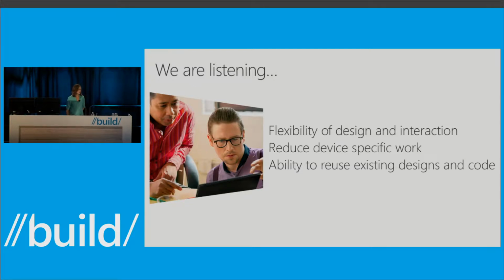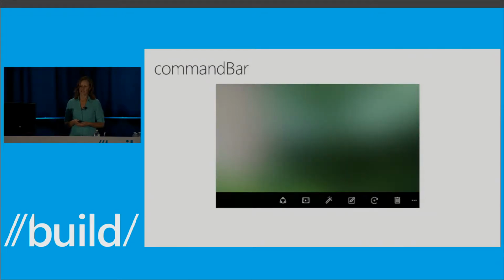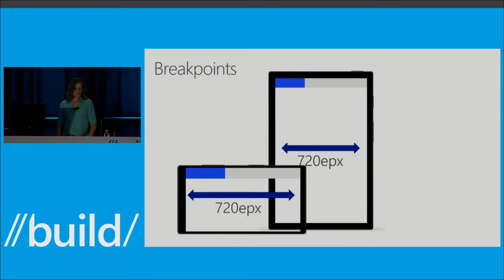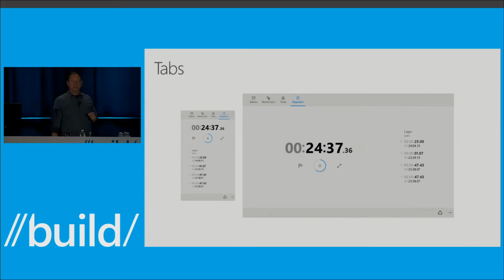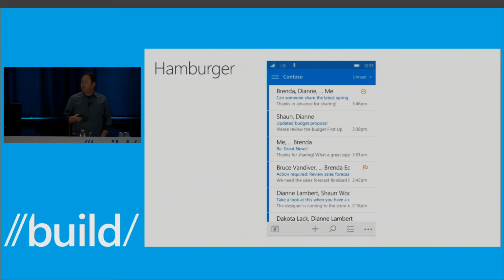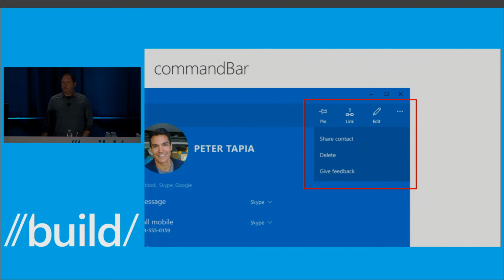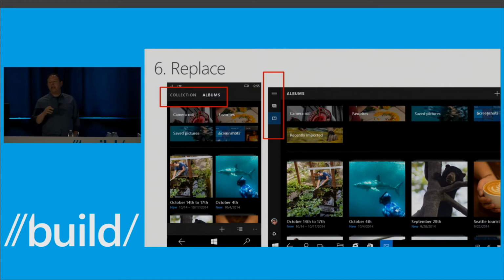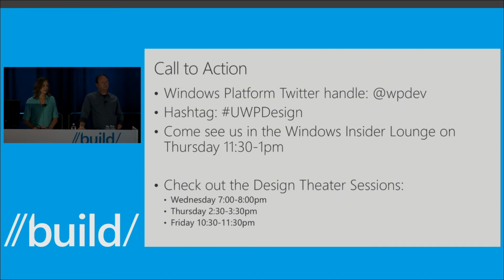//Build 2015 - UX Patterns and Responsive Techniques for Universal Windows Apps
Jeff and Carmen will discuss some of the key advantages and interaction features of creating an app on the Universal Windows Platform. Along with fewer publishing restrictions and a shared code base, you’ll enjoy greater design flexibility, including new interactive and visual elements that can respond to contextual shifts across a wide array of devices. In addition to choosing which devices you’d like your app to appear on, you have a number of other design considerations to make as you create your app. What are the best ways to prioritize valuable screen real estate, enhance reachability on mobile devices, and lay out UI? Which navigation elements work best for which contexts, and on which devices? What actions might your app feature, and where might those actions be placed?